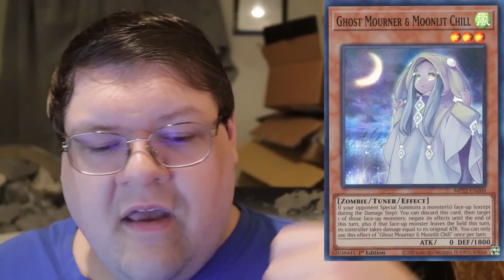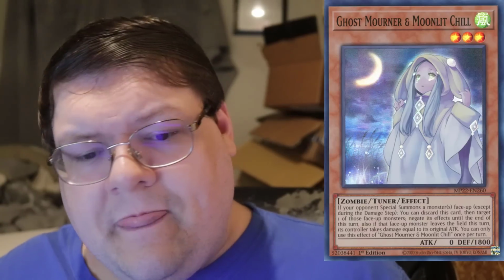The Tech Choices Grow More Interesting By The Metagame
These trends get more and more interesting it seems...